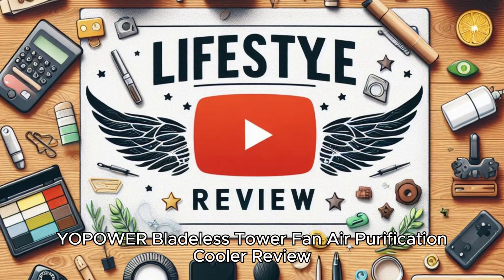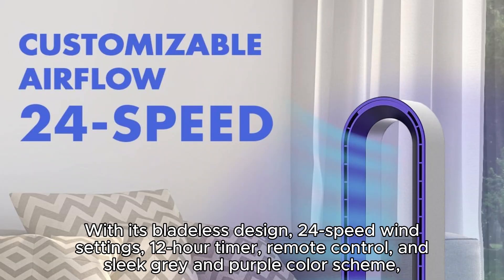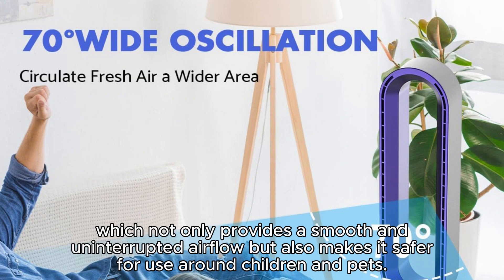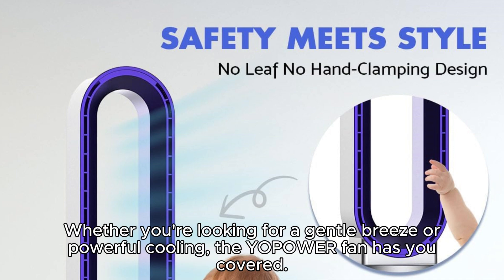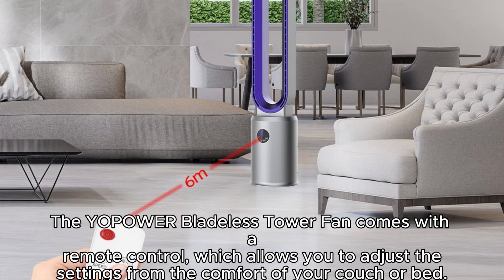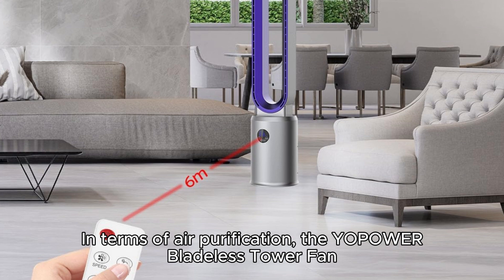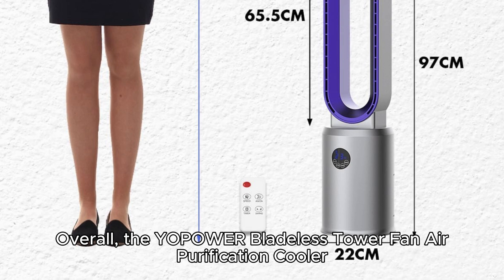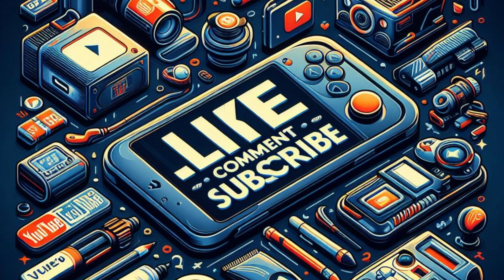YOPOWER Bladeless Tower Fan Air Purification Cooler - REVIEW (Cool and Clean Air!)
YOPOWER Bladeless Fan Air Purification Cooler

Introducing the YOPOWER Bladeless Tower Fan Air Purification Cooler! With its bladeless design, 24-speed wind settings, 12-hour timer, remote control, and air purification filter, this tower fan offers cool and clean air for your comfort.

Positive Points:
- Bladeless design for smooth and safe airflow.
- 24-speed wind settings for customizable comfort.
- 12-hour timer for energy-saving operation.
- Remote control for convenient operation.
-Air purification filter for improved air quality.

Negative Points:
- Some users may find the fan to be noisy, especially at higher speed settings.
- The fan's air purification filter may need to be replaced regularly, adding to the ongoing cost of ownership.
- The grey and purple color scheme may not appeal to all users' aesthetics.